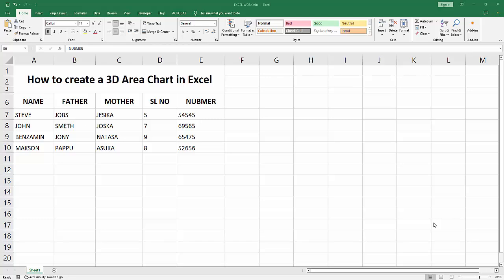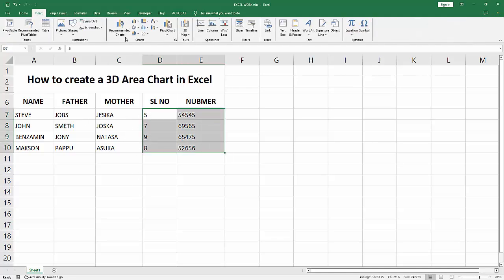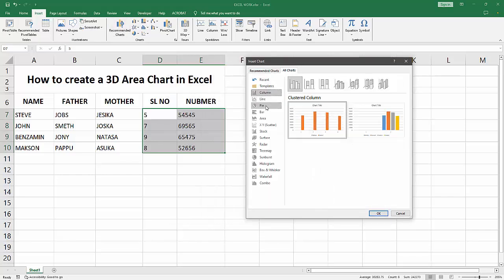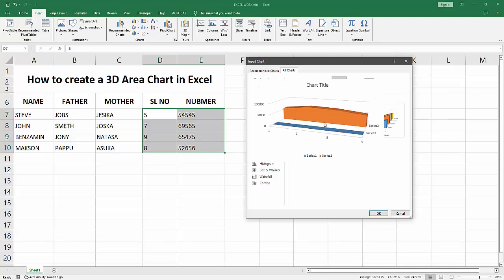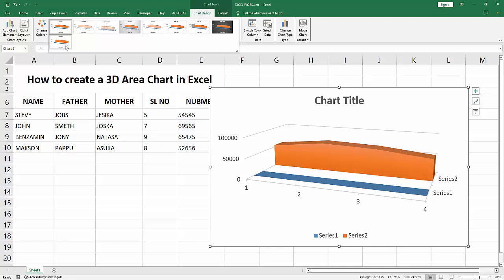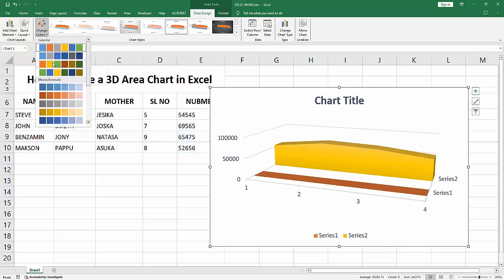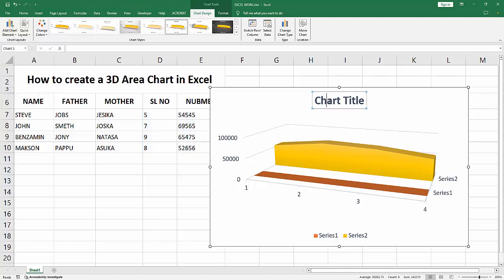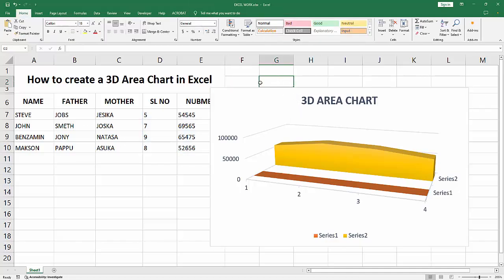How to create a 3D Area Chart in Excel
Assalamu Walaikum,
In this video I will show you, How to create a 3D Area Chart in Excel.  Let's get started.